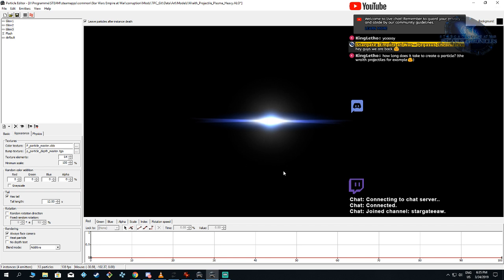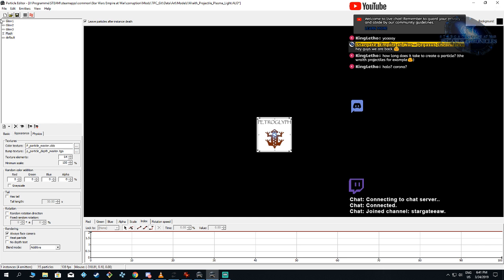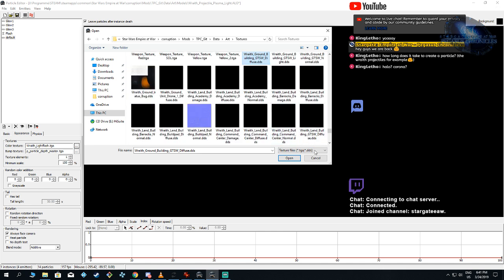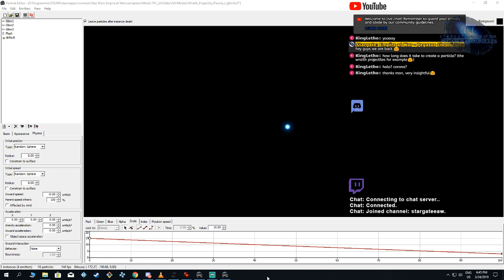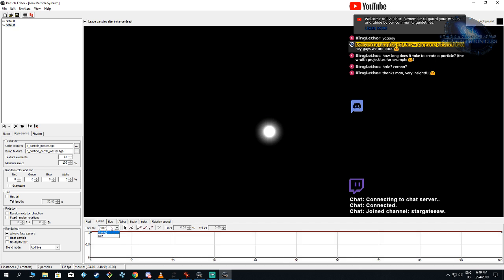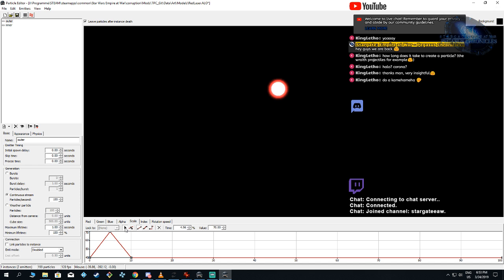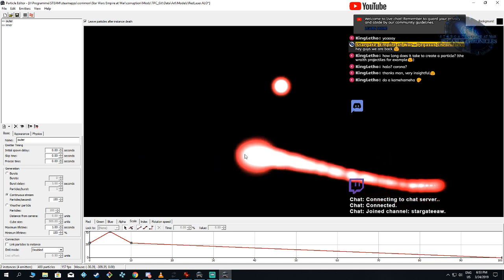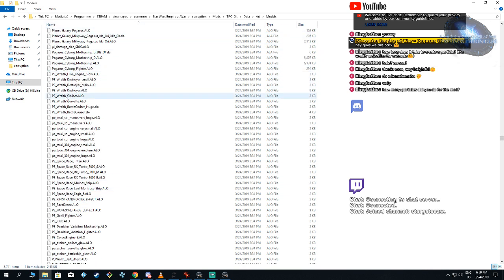Livestream for Stargate: Empire at War - Pegasus Chronicles - Particle and Effects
The place where we stream work in progress development stuff and host multiplayer matches of our mod!